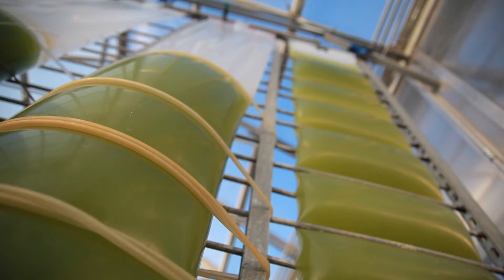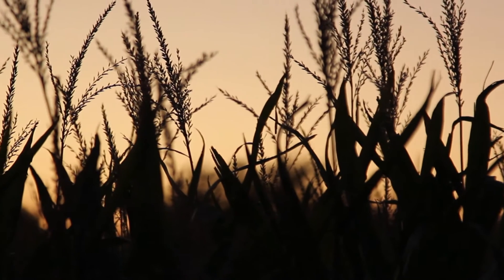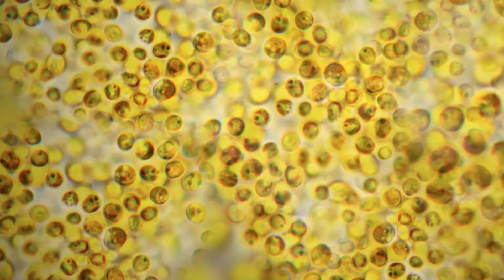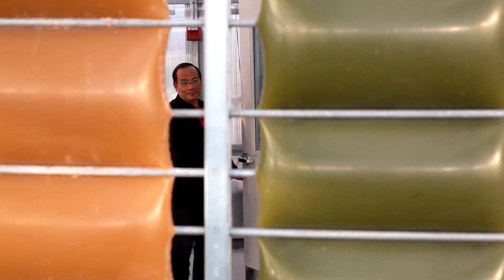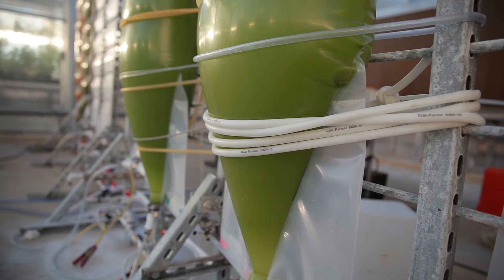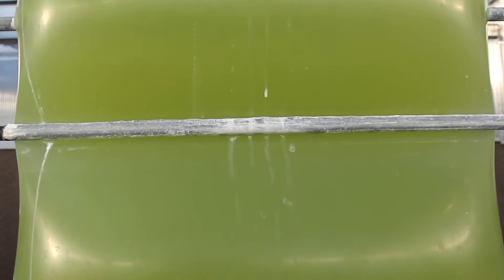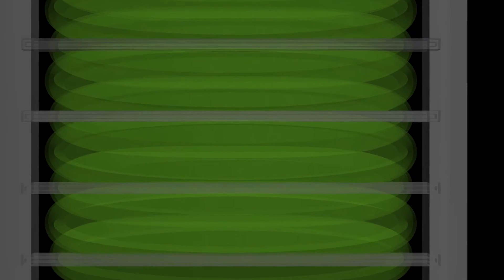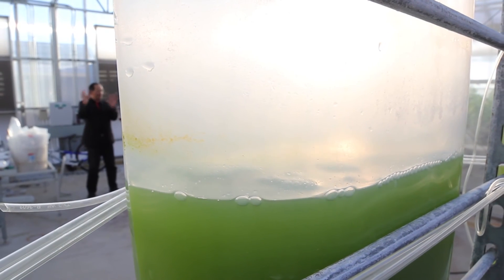Can algae be a viable source of nourishment for growing global population?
In the ever-pressing need to find solutions to feed the world’s growing population, researchers are turning to non-conventional ways for food sources. Professor Joel Cuello, an agriculture and biosystems engineering professor at the University of Arizona, is leading a team of researchers toward algacuture — farming algae — for human consumption.